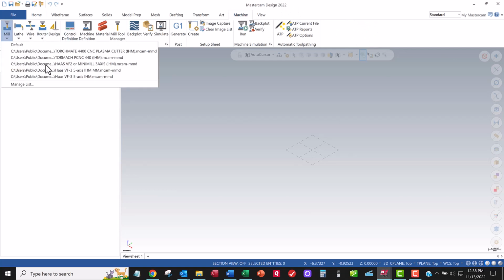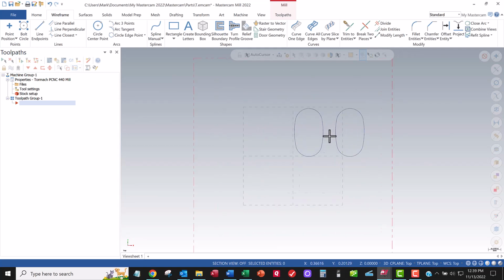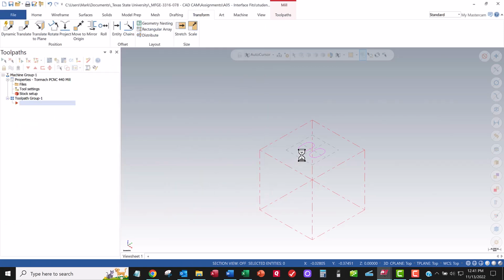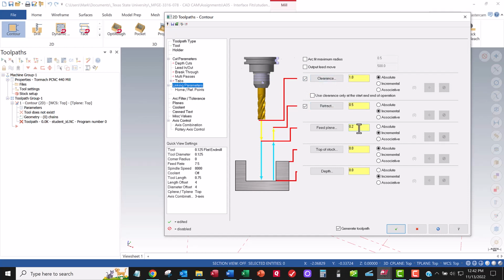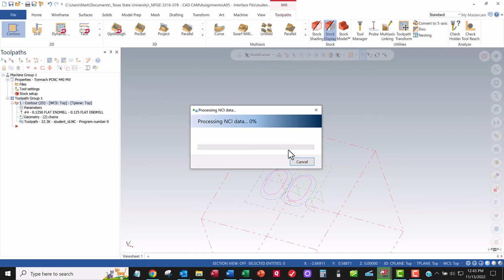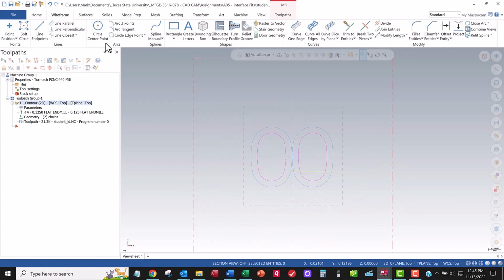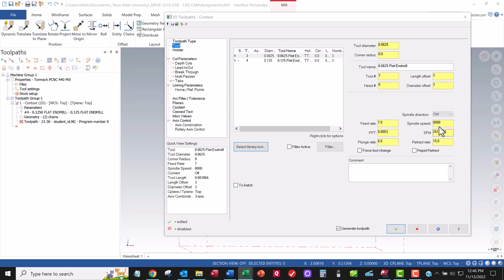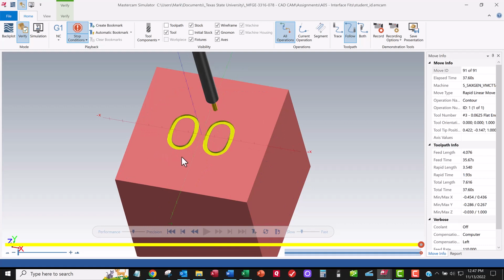STS 7413 - Assignment 05 Student ID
Adding Student ID to 2.0" x 2.0" x 2.0" Ren Shape Block

MFGE 3316 CAD / CAM

Mastercam, Stick Fonts